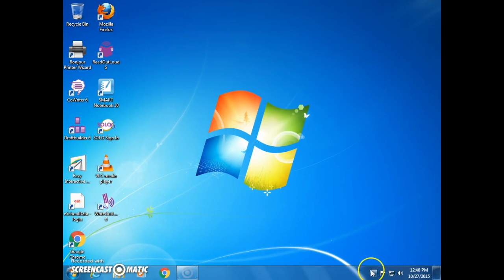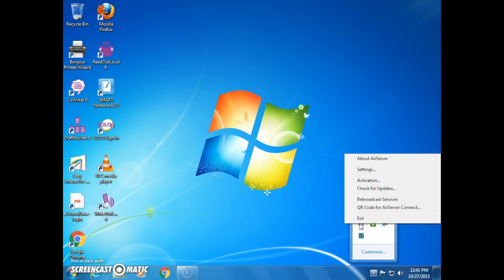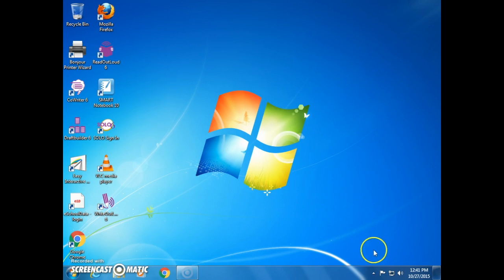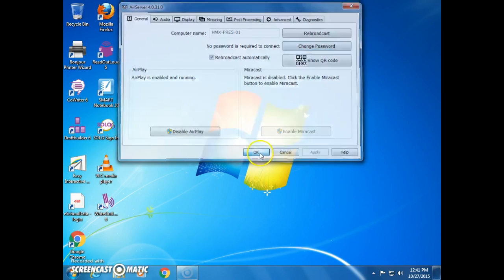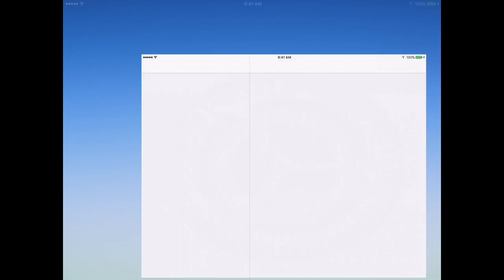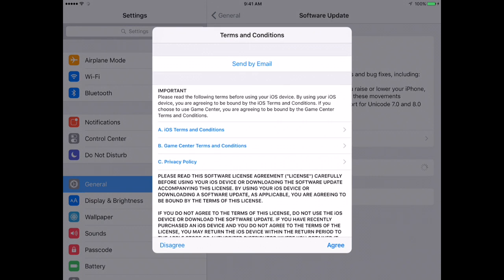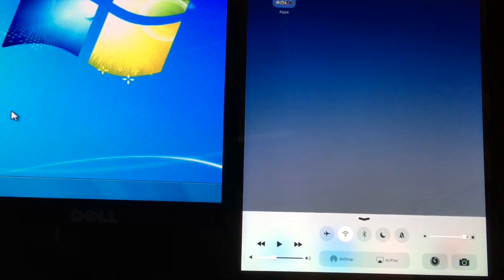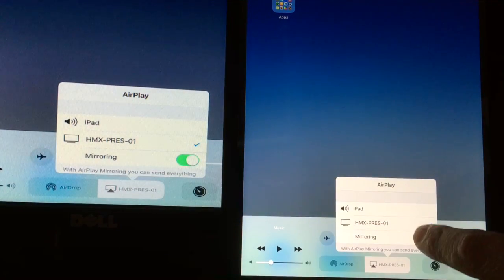AirServer Mirroring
**Please note, all worksheets, diagrams, and other science resources can no be found in my free Earth Science app - grab it now at EarthScience.Glideapp.io. How to update AirServer and your iPad's software, and mirror your iPad screen to your computer/projector.